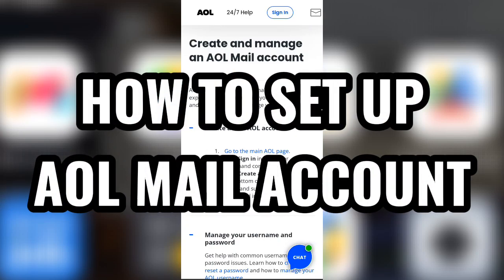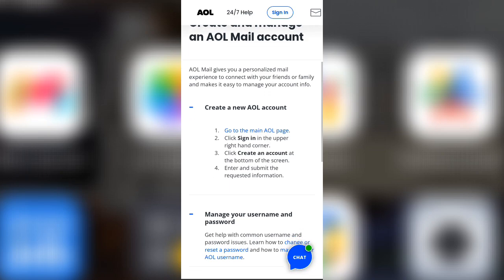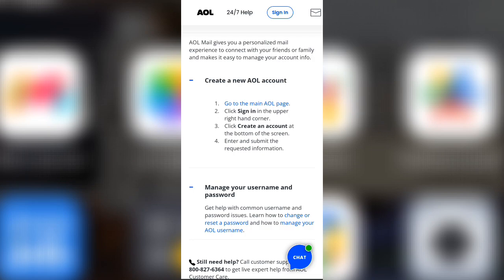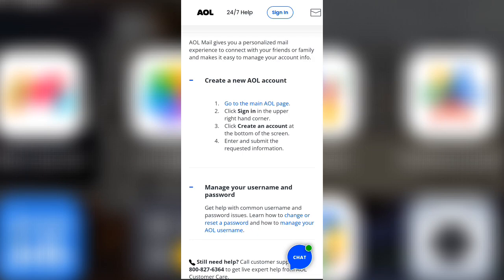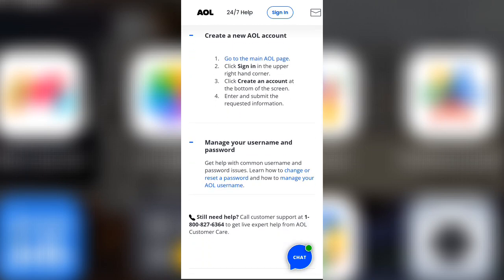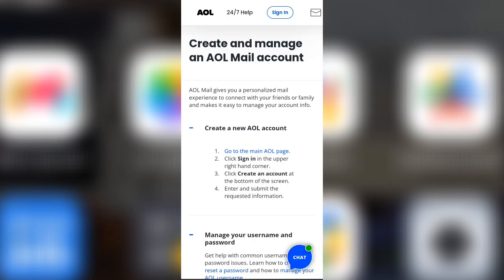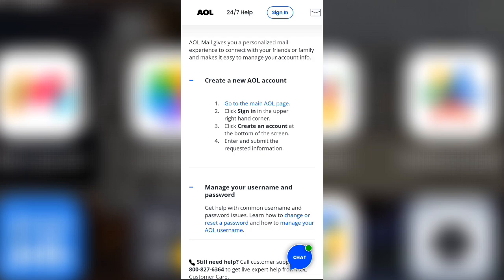NEW! How to Set Up AOL Mail Account (2025) 📧 | Start Your AOL Email Journey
Want to start using AOL Mail in 2025? In this video, I break down how to set up AOL Mail account so you can send, receive, and manage emails easily. Whether it’s for personal use, school, or work, this tutorial covers everything—signing up, setting up your inbox, and tips to get started efficiently.

✅ What You’ll Learn in This AOL Mail Account Tutorial:
📧 How to set up an AOL Mail account on desktop
📱 Creating an account using AOL Mail mobile app (iOS & Android)
⚙️ Setting up your inbox, username, and preferences
💡 Tips for organizing emails and folders effectively
🔄 Best practices to optimize your AOL Mail for productivity

⏳ Timestamps & Video Chapters:
0:00 Intro – Why Set Up AOL Mail Account in 2025
0:20 Signing Up on AOL Mail Desktop
0:40 Creating Account on AOL Mobile App
1:00 Setting Up Inbox, Username & Preferences
1:20 Tips for Organizing Emails & Folders

🔥 Why Watch This AOL Mail Account Video?
✅ Start using AOL Mail quickly and efficiently
✅ Learn tips for organizing your inbox from the beginning
✅ Explore AOL Mail features as a beginner
✅ Perfect for students, professionals, and hobbyists
✅ Make the most of AOL Mail in 2025 from day one

✅ New users wanting an AOL Mail account
✅ Students or professionals starting email communications
✅ Anyone looking to explore AOL Mail effectively
✅ Beginners needing guidance on inbox setup
✅ Users seeking a reliable free email service

📢 Follow me for more AOL Mail strategies, email productivity tips, and tech tutorials!